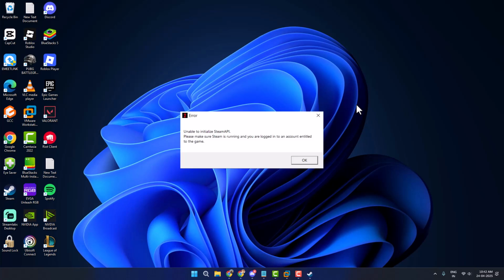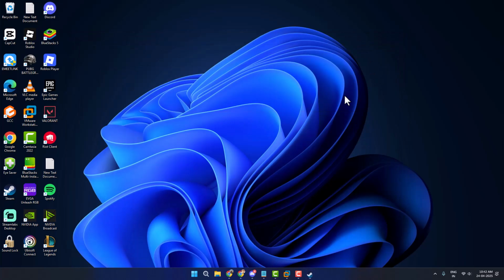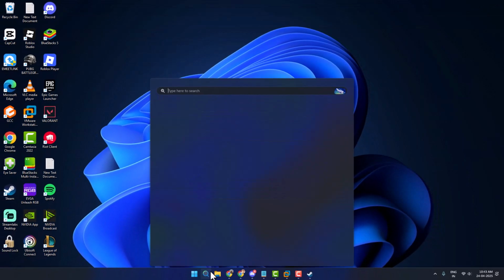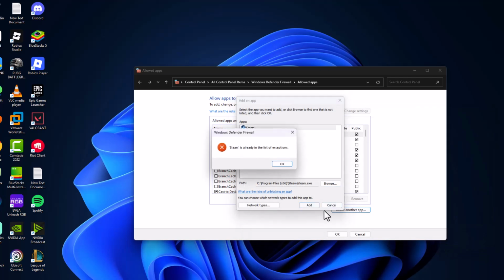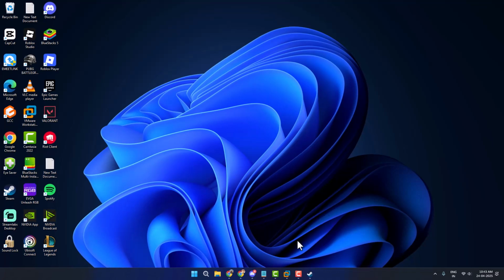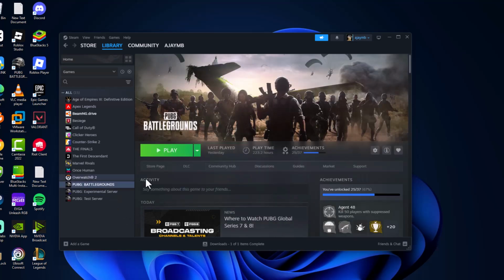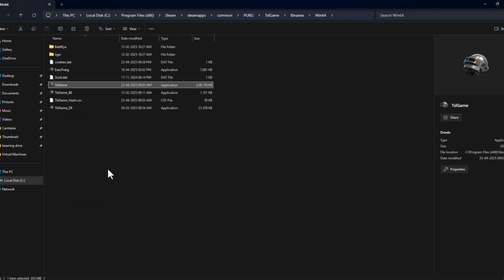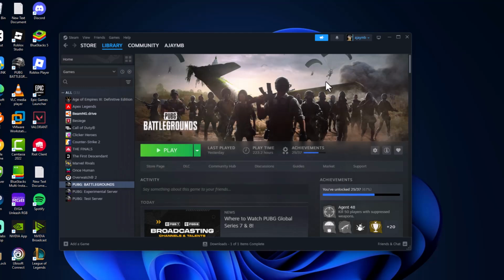How To Fix Unable to Initialize SteamAPI Error (2025)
Struggling with the "Unable to Initialize SteamAPI" error in 2025? This quick and effective guide shows you how to fix it in minutes—get your games running smoothly again!

00:00 Intro
00:08 Method 1
00:19 Method 2
00:58 Method 3
01:11 Method 4
01:42 Method 5